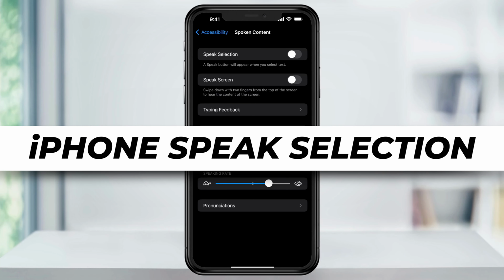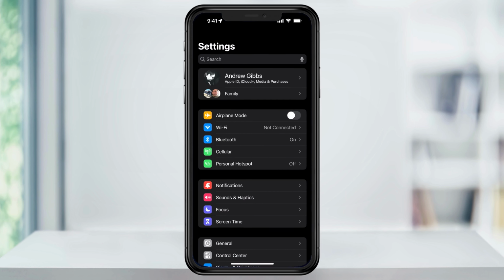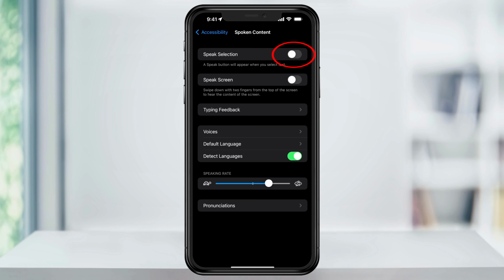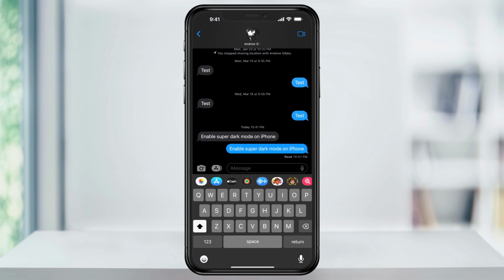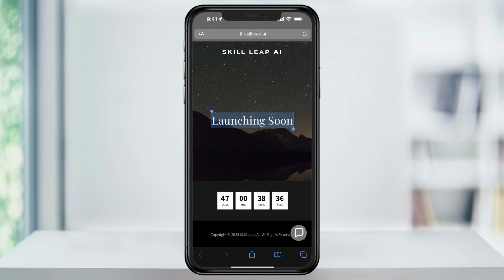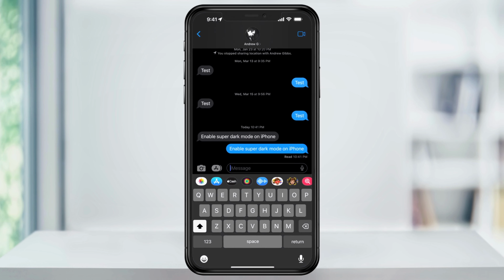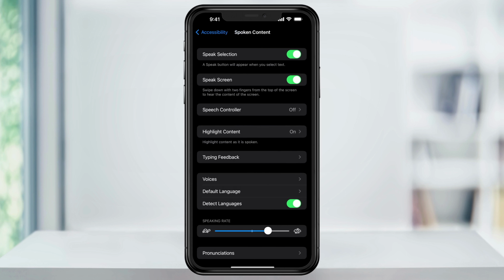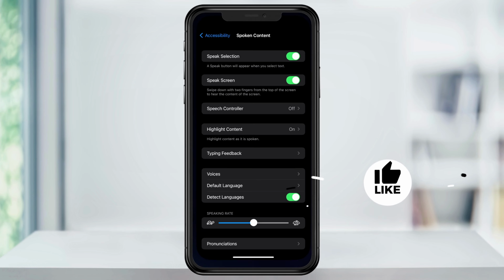How To Get Your iPhone To Read Text Out Loud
In this video I’m going to show you how to get your iPhone to read out loud the text on your screen.

We’ll look at how to get it to speak a selection that you choose, and then how to read out loud an entire page.

To do this, first open the settings app.

Inside of settings find and choose accessibility.

At the top of the page in the vision section, tap spoken content.

Here’s where we have our text to speech settings. We’ll first look at reading out loud just a selection. Turn on speak selection.

Now to show you how this works, I’ll head into the messages app. Press and hold on the text bubble you want to read aloud, and you’ll now see speak. Choose that, and Siri will then read the message.

This also works inside of anything else, like Safari. I’ll open Safari, choose the selection I want to read out loud, and when the pop up here appears, I’ll scroll over until I see speak.

Next let’s look at setting it to read an entire page for us. Head back into the spoken content menu, and turn the second option on, speak screen. Now to access this feature, you just need to swipe down from the top of your screen with two fingers.

I’ll head back into messages, and swipe down with two fingers, and you’ll see it read the page to me.

Finally, in the spoken content screen, there are some additional settings you can play with. You can turn on highlight content, which will highlight the text as it’s being read, you can change the voice and language, the speaking rate of fast or slow to read, and finally you can add custom pronunciations. These are all settings that you can play with until you get it to where you like.

When you’re finished, just close Settings.

And that’s how you get your iPhone to read text out loud.